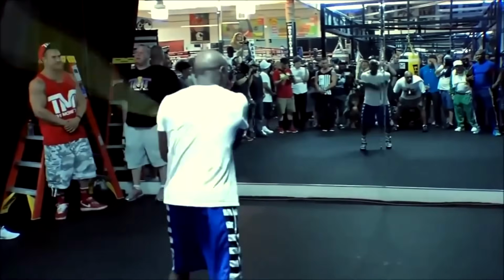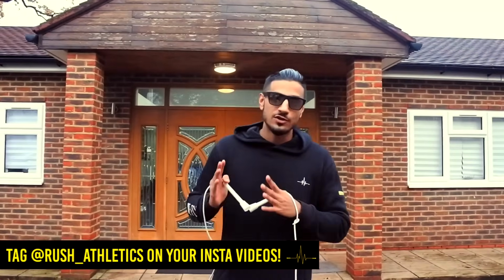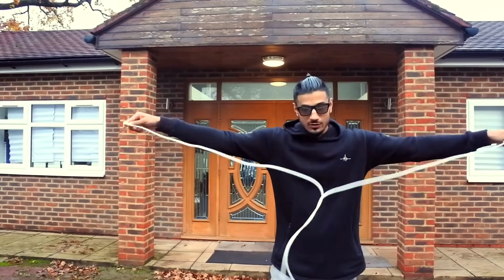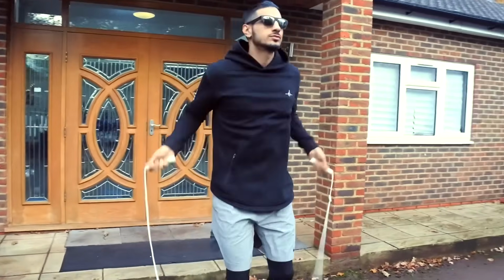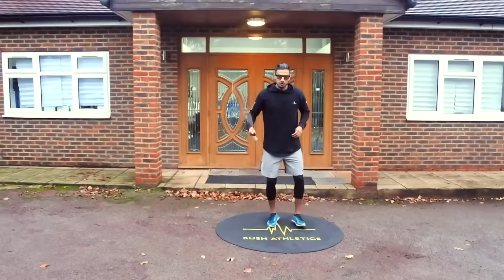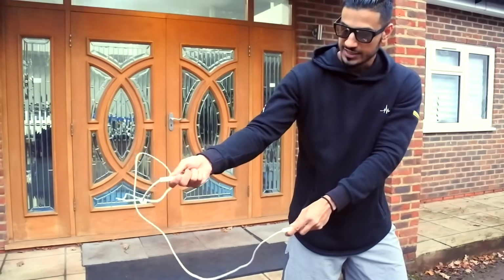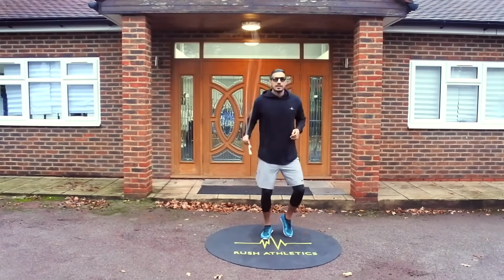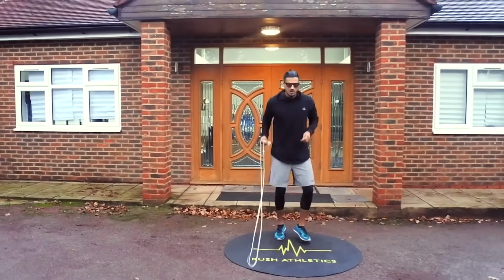HOW TO JUMP ROPE LIKE MAYWEATHER | THE TECHNIQUE ALL BEGINNERS MUST LEARN!!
Learn this fundamental Floyd Mayweather Jump Rope technique. The one-hand pass will help you look ultra slick and take you from beginner to intermediate jump rope level very quickly.

We remain dedicated to get you skipping the right way! Slick and sharp! Our epic speed rope has become the most in-demand jump rope on Youtube! Whether you’re into boxing or crossfit, this rope is perfect for all sports and athletes. Grab yours now!